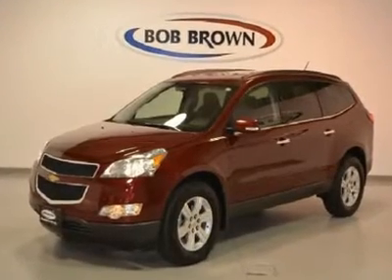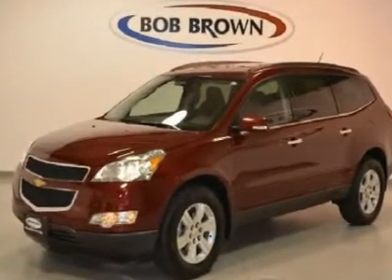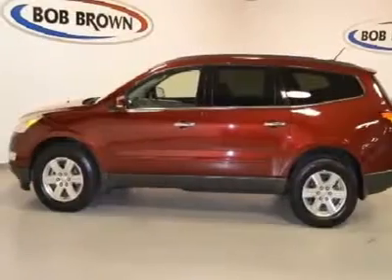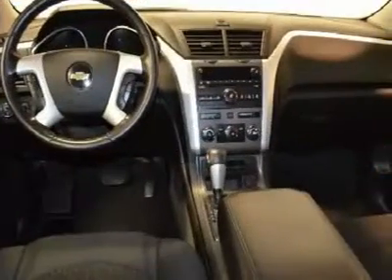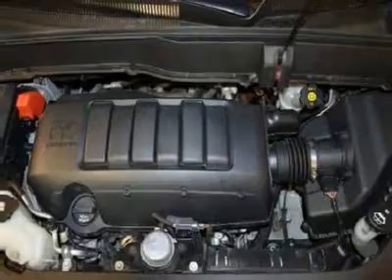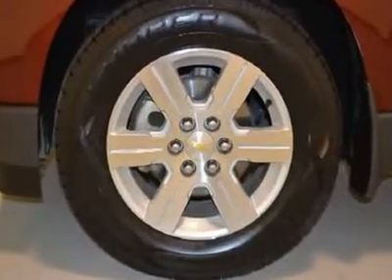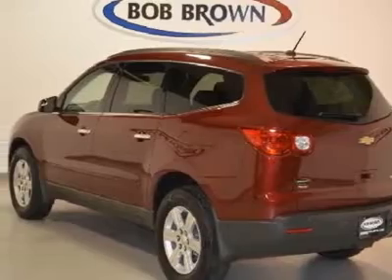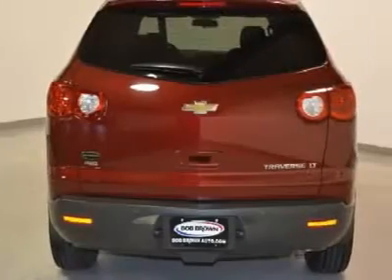2010 Chevrolet Traverse - Sport Utility Des Moines Iowa P269009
2010 Chevrolet Traverse

Don't miss this 2010 Chevrolet Traverse. It's equipped with Automatic transmission and features a Red Jewel Tintcoat exterior. With 27923 miles, You'll want to take this vehicle home. Make a great choice today.